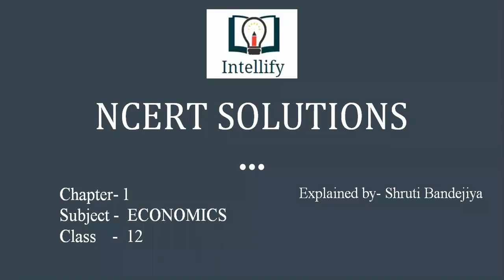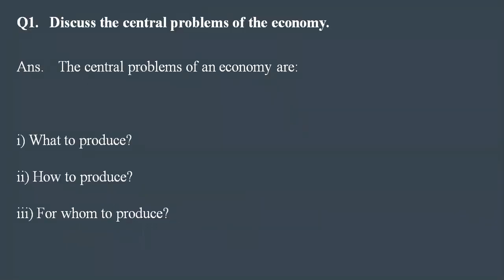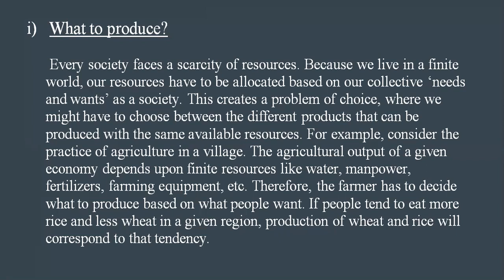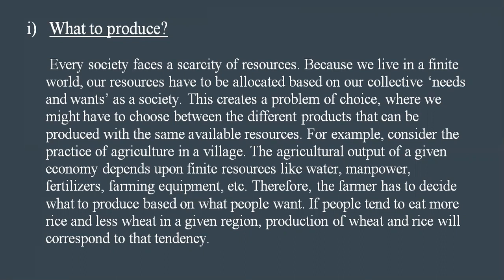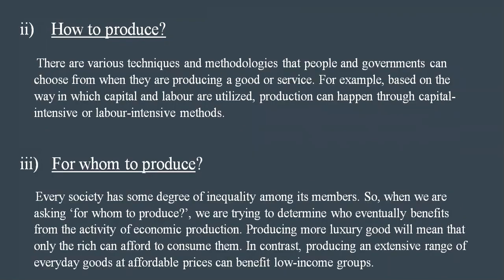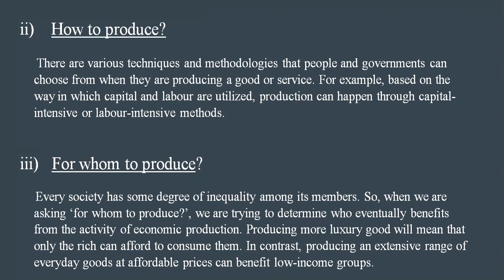ECONOMICS | CLASS 12 |(MICRO ECONOMICS ) CHAPTER 1 | Intellify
Discuss  the central problems of the economy?
1) What to produce ?
2) How to produce ?
3)Whom to produce ?